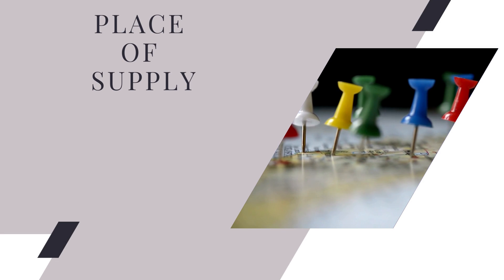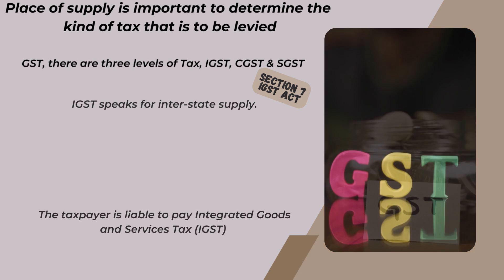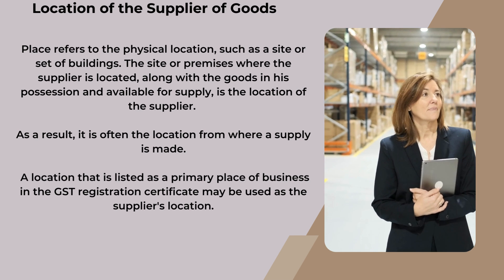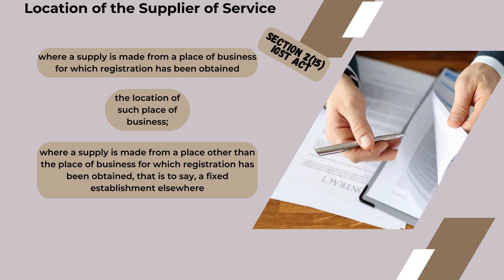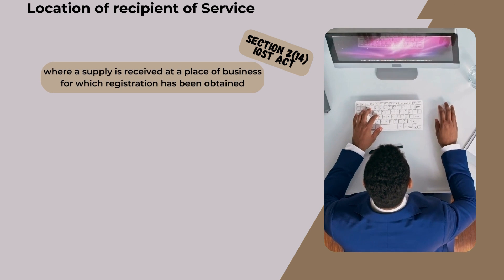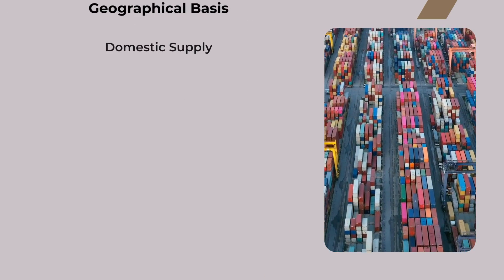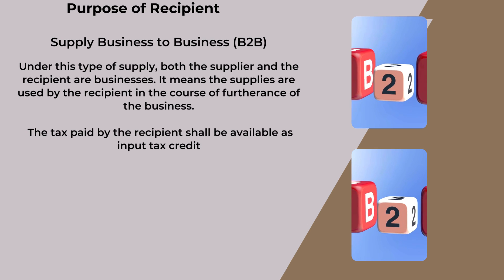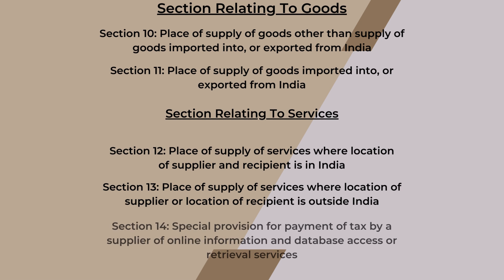Unveiling the Rules of GST Place of Supply | Part 1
Below is the link to Video Person Liable to Pay Tax.

Below is the link to Video Scope Of Supply Under GST.

Below is the link to Video Time of Supply Of Goods.

Timestamp for Place of Supply Under GST.

00:00 Introduction Place Of Supply .
00:52 Determination of Place of Supply
01:03 Location of the Supplier of Goods
01:34 Location of the Supplier of Services
02.58 Geographical Basis
03:23 Purpose of Recipient

The purpose of the video would be to educate viewers and help them stay informed about their tax laws grow and learn.